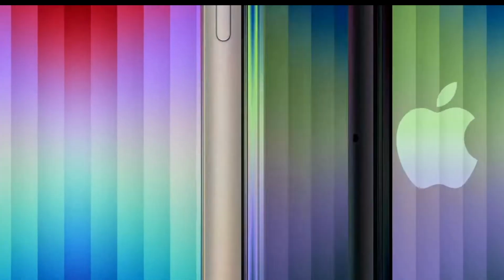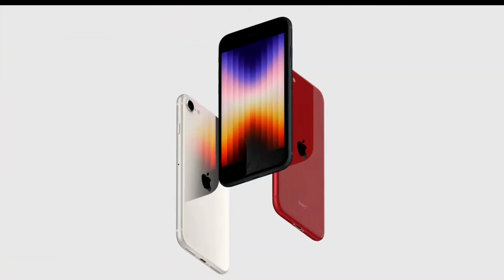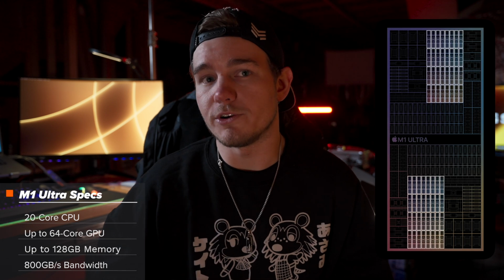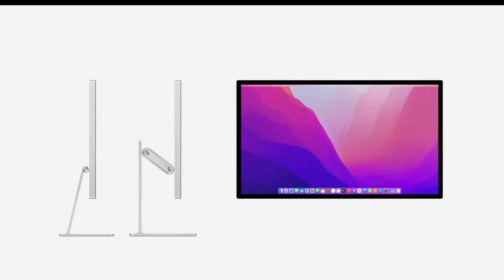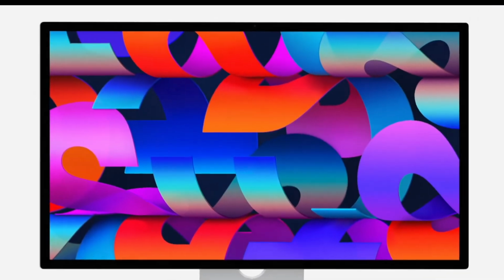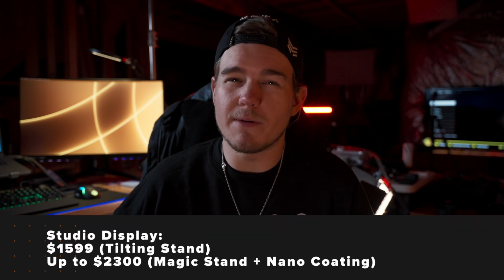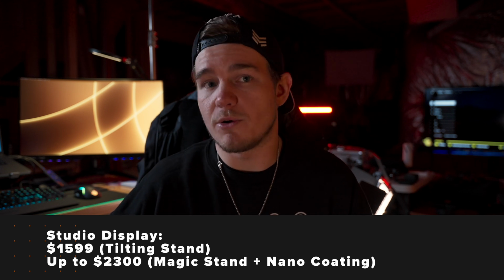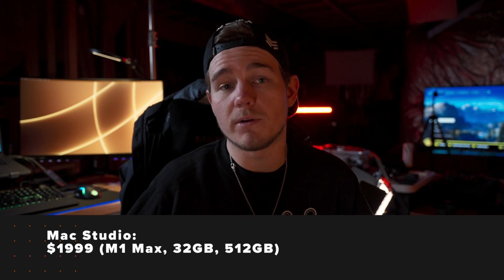Things YOU MISSED at the Apple event! [2022]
Apple has returned strong for 2022 showcasing that the M1 Max wasn't enough and spilled a little secret... Not only did they announce a new chip, they also announced two new products and a few welcomed refreshes as well as a return of an old friend...

Speaking of old friends... one of my old friends decided to take over my video ;)

Make sure to find Nico and follow him!

Chapters:
0:00 Intro
0:16 Apple TV+
0:28 iPhone 13
0:49 iPhone SE
1:44 iPad Air
2:04 Apple Silicon
3:22 Mac Studio & Studio Display
3:43 Studio Display Overview
4:35 Mac Studio Overview
5:45 Availability
5:55 Outro
6:20 Special Outro

XXIV_